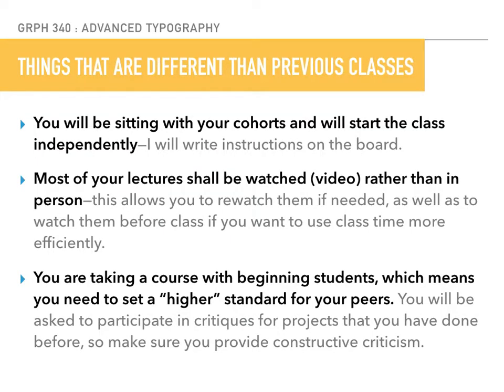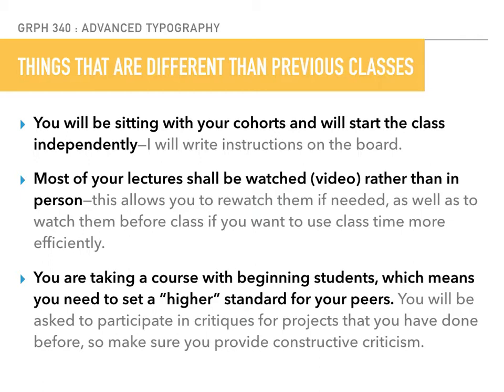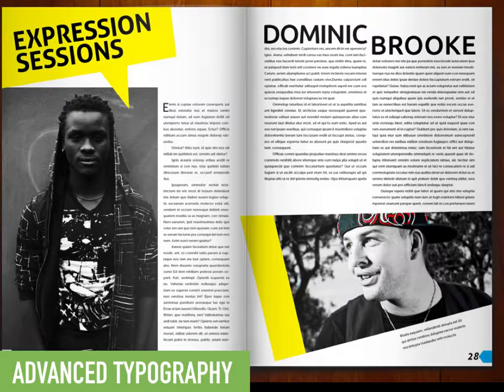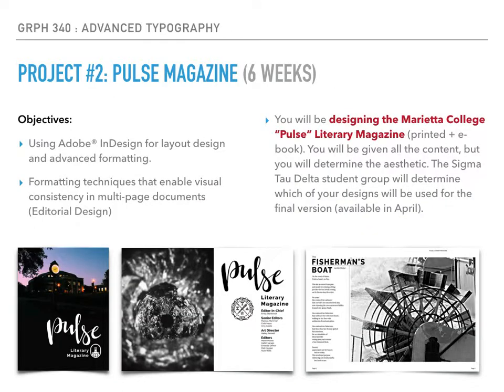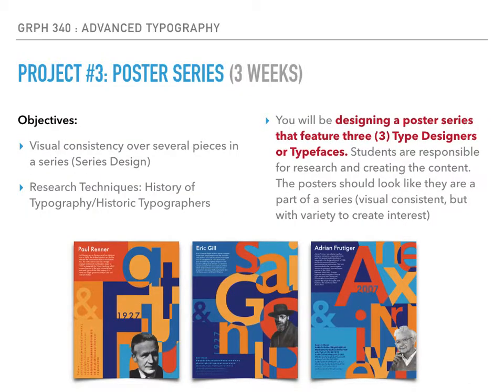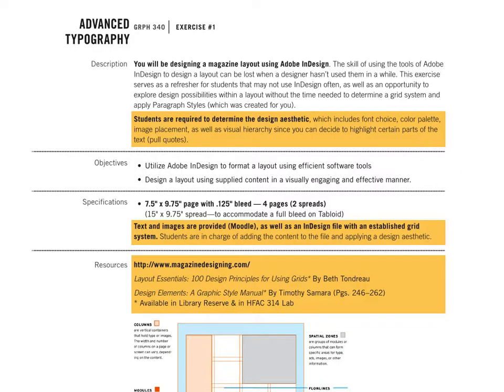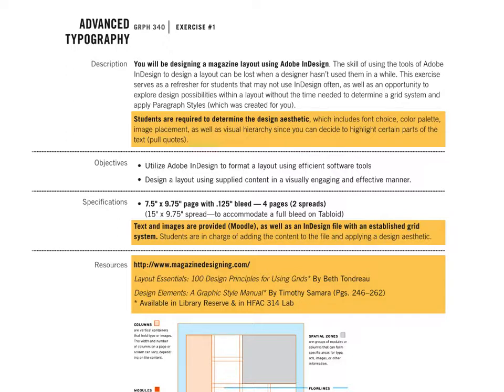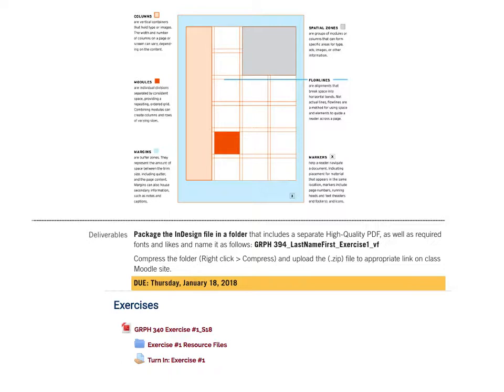GRPH 340: Introduction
Introduction lecture for GRPH 340: Advanced Typography course at Marietta College.